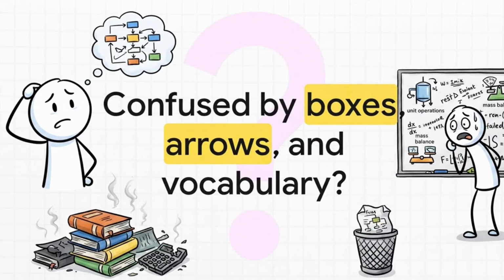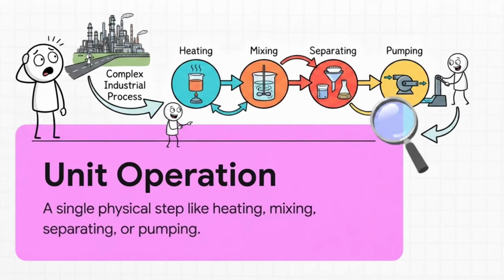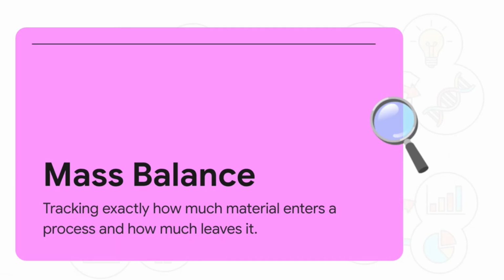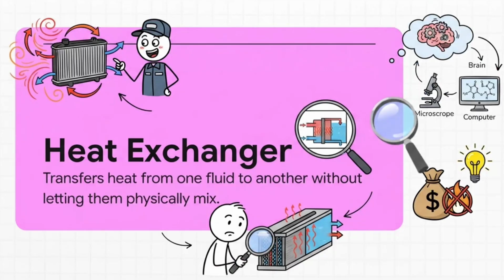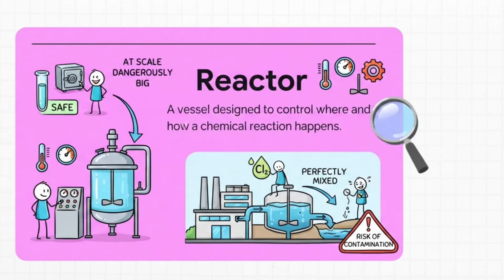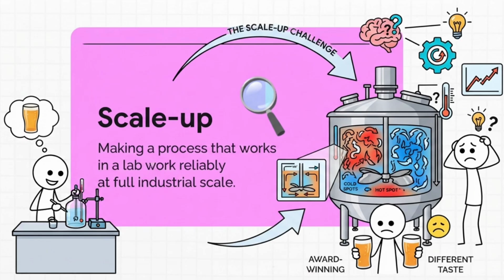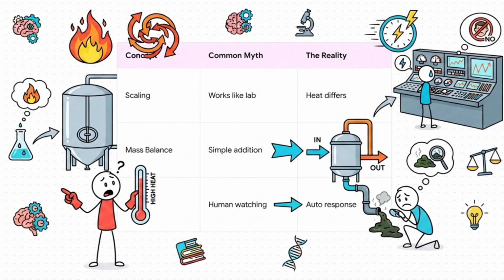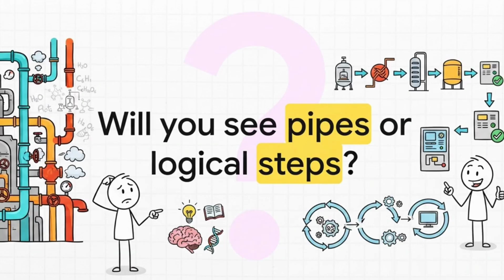Chemical Engineering Explained | How Industries Actually Work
What exactly does a chemical engineer do?

Many people think chemical engineering is simply about creating chemical reactions. In reality, it's about turning scientific principles into safe, efficient, reliable, and profitable industrial processes.

A reaction that works in a laboratory can behave very differently when scaled up to a massive factory. Chemical engineers solve the problems that appear when science meets the real world.

✅ What chemical engineering actually involves
✅ How laboratory processes are scaled to industry
✅ What unit operations are
✅ Why mass and energy balances matter
✅ How heat exchangers work
✅ How distillation separates mixtures
✅ Why filtration and mixing are important
✅ How automated process control improves safety
✅ How engineers reduce waste and energy consumption

🧪 From Laboratory to Factory

Producing a few grams of a chemical is one thing. Producing thousands of tons is completely different.

Engineers must determine:

• How much raw material is required
• How much energy the process consumes
• How heat will be transferred
• How products will be separated
• How equipment will operate continuously
• How the entire system can remain safe and profitable

This is where chemical engineering becomes essential.

🔄 Unit Operations

Industrial plants rely on fundamental processes called unit operations, including:

🔹 Mixing
🔹 Filtration
🔹 Distillation
🔹 Heat transfer
🔹 Evaporation
🔹 Drying
🔹 Separation

These same principles are used across industries producing fuels, medicines, food, plastics, fertilizers, chemicals, and many other products.

⚖️ Mass & Energy Balances

One of the foundations of chemical engineering is tracking mass and energy through a system.

Engineers use these calculations to understand material flows, identify waste, estimate energy requirements, improve efficiency, and control production costs.

Without accurate balances, industrial processes can become inefficient, expensive, or unsafe.

🌡️ Heat Exchangers

Factories constantly need to heat and cool materials.

Heat exchangers transfer thermal energy between fluids and are found throughout chemical plants, refineries, power stations, and many other industrial systems.

🏭 Distillation

Industrial materials are often mixtures that must be separated.

Distillation uses differences in volatility to separate components and is one of the most important separation processes in the chemical industry.

Large distillation columns can continuously process enormous quantities of material.

🤖 Process Control

Modern chemical plants are highly automated.

Sensors monitor variables such as:

🌡️ Temperature
💨 Pressure
💧 Flow
🧪 Chemical composition

Control systems can automatically adjust equipment to maintain stable and safe operating conditions.

☕ Chemical Engineering Is Everywhere

The principles of chemical engineering aren't limited to giant factories.

Brewing coffee involves extraction, heat transfer, and filtration.

Cars involve combustion, heat management, fluid flow, and materials engineering.

Food production involves mixing, heating, cooling, drying, and separation.

Chemical engineering connects these simple processes to the enormous industrial systems that power modern civilization.

Chemistry explains what can happen.

Chemical engineering determines how to make it happen at scale—efficiently, repeatedly, safely, and economically.

From medicines and clean water to fuels, food, electronics, and advanced materials, chemical engineering quietly shapes much of modern life.

💬 Which chemical engineering process surprised you the most?